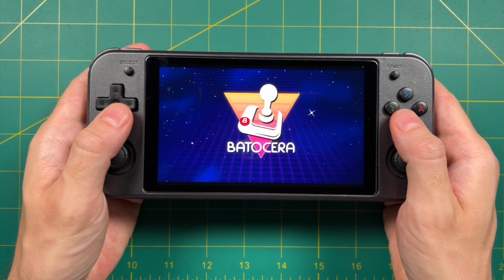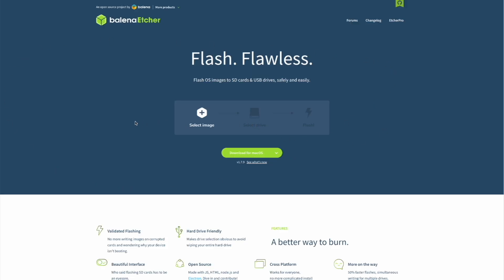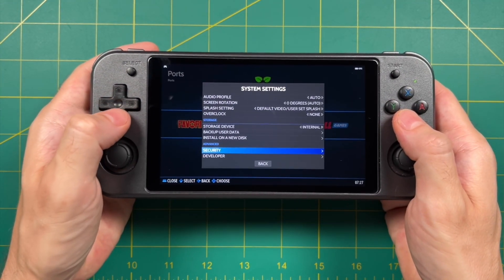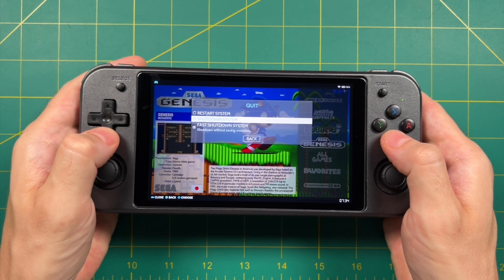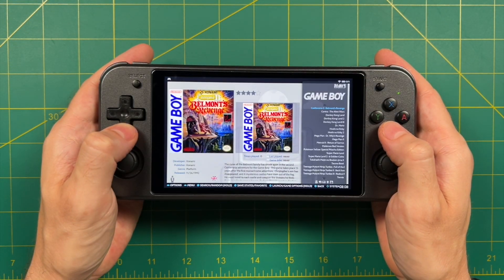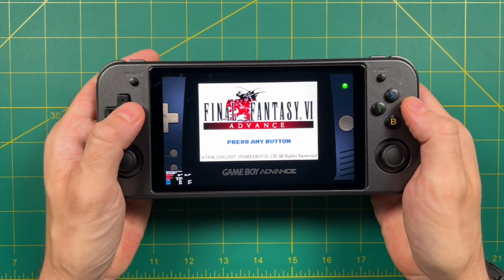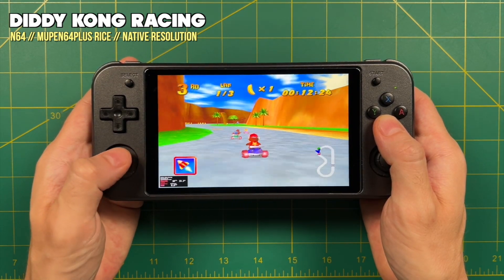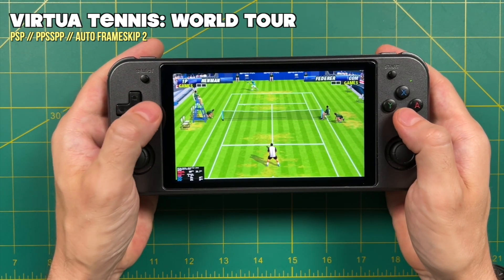Batocera 34 on the Anbernic RG552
The Batocera team recently released an official build of the Linux-based operating system for the Anbernic RG552 handheld device, and in this video we'll test it out.

Timestamps:
00:00 introduction
01:04 installation and setup
03:48 adding BIOS and ROMs
05:06 gameplay testing and configuration
07:04 N64, Dreamcast, and PSP
08:55 other CFW options
10:35 summary and conclusion